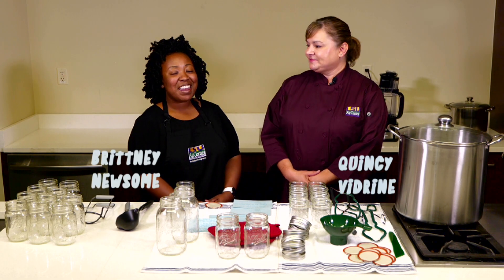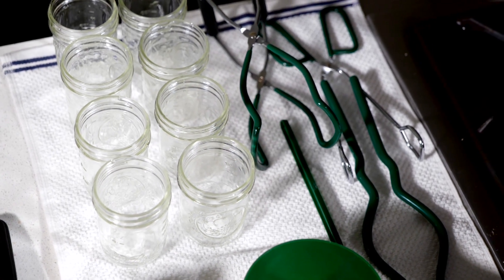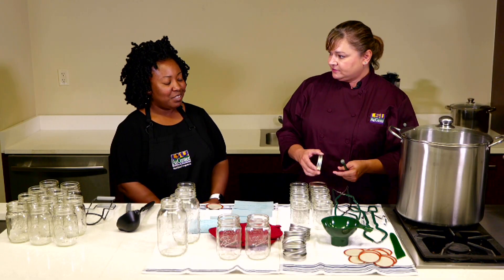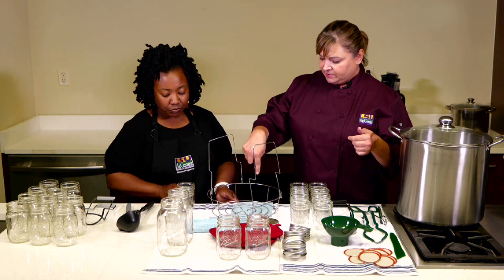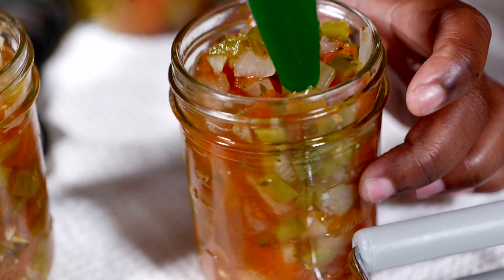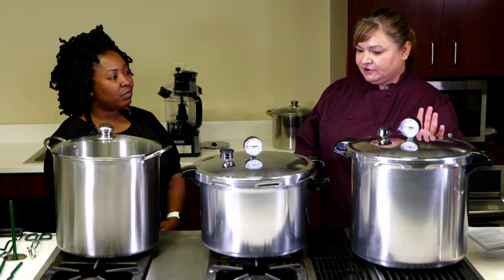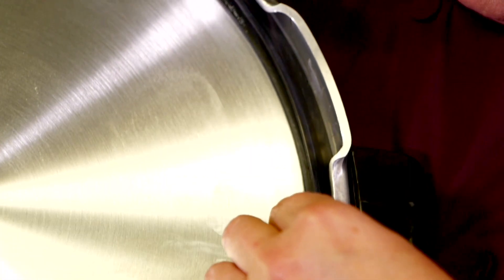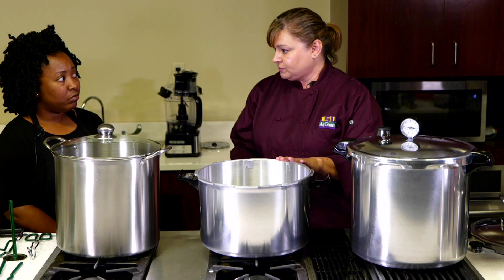Value-added Processing of Louisiana Specialty Crops: "Canning Basics"